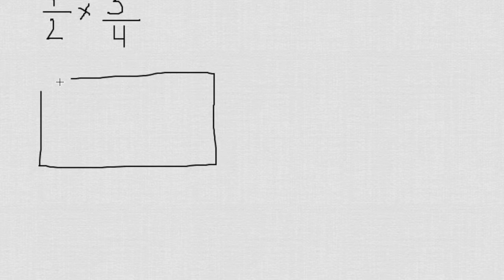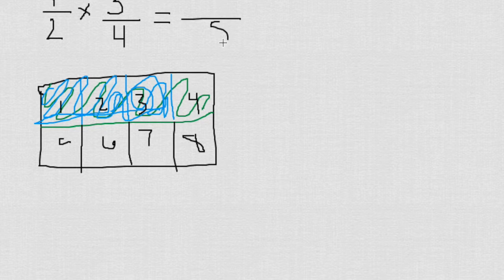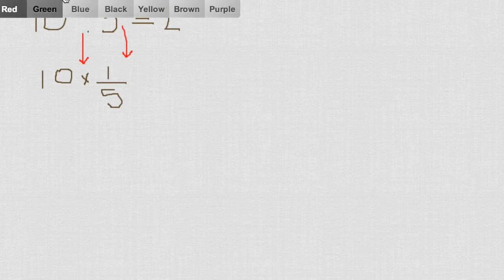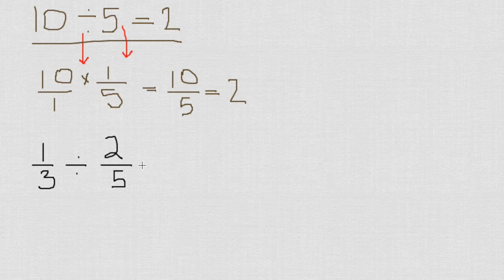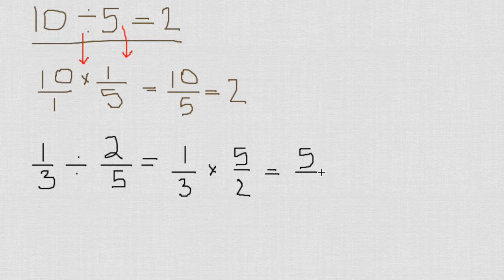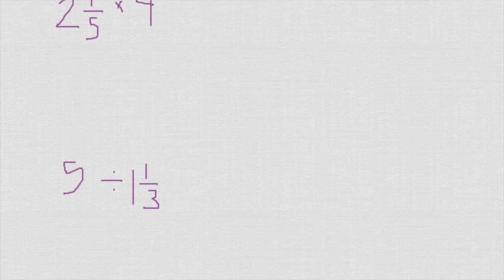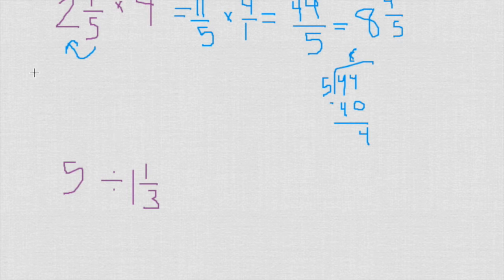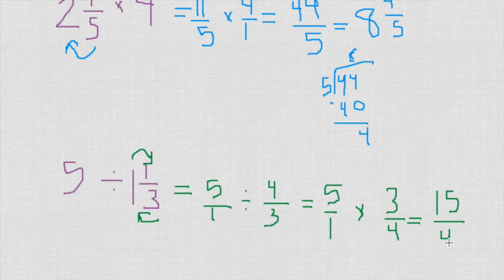Multiplying and Dividing Fractions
This video is about Multiplying and Dividing Fractions